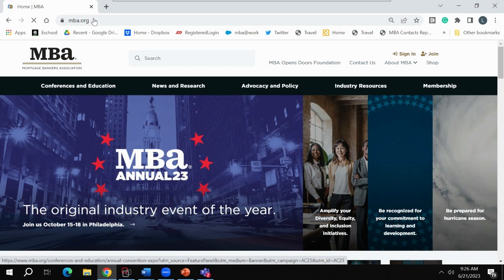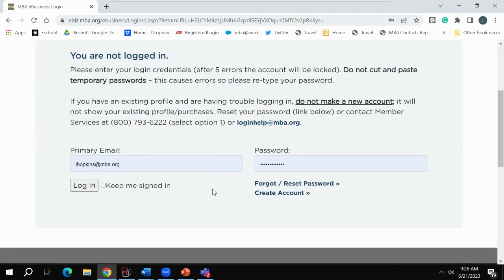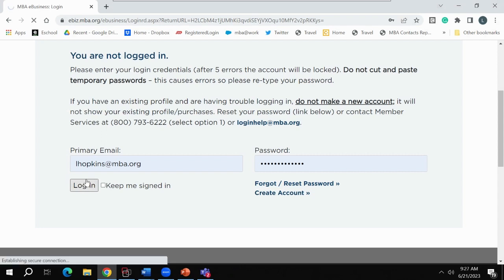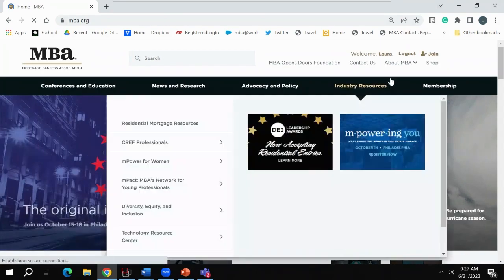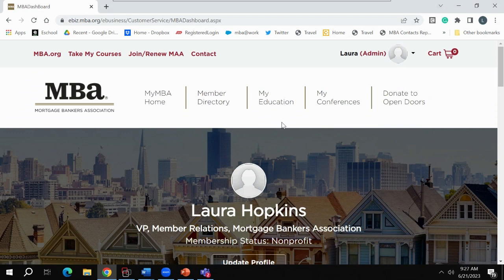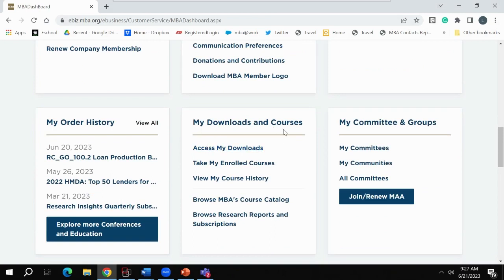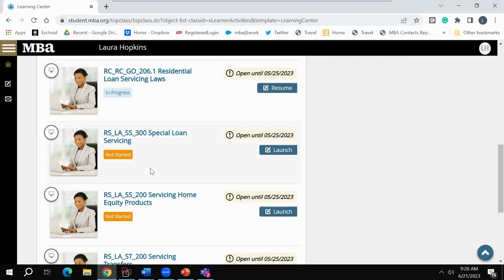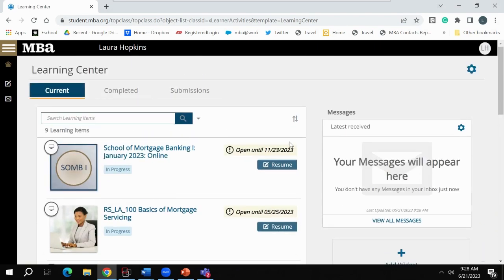Learn How to Access your MBA Education Courses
This is a tutorial for MBA members. Explore hundreds of MBA Education courses on My MBA.